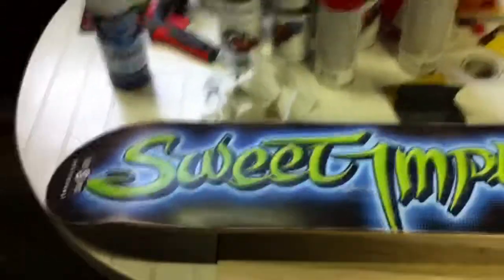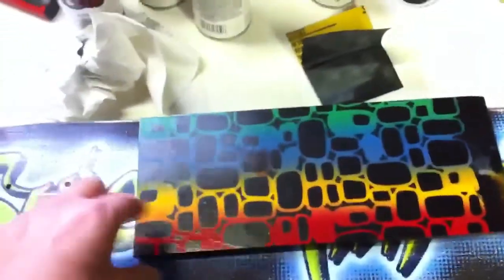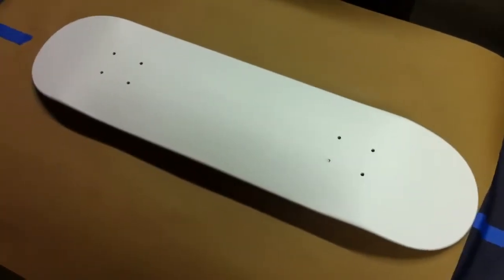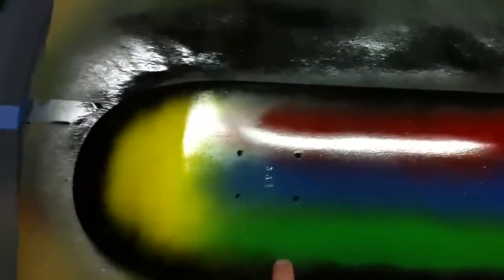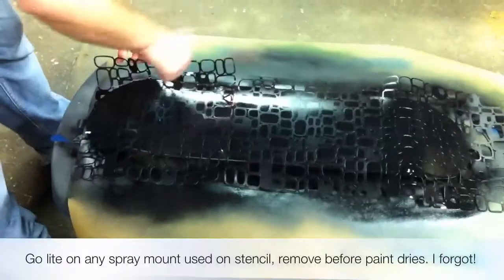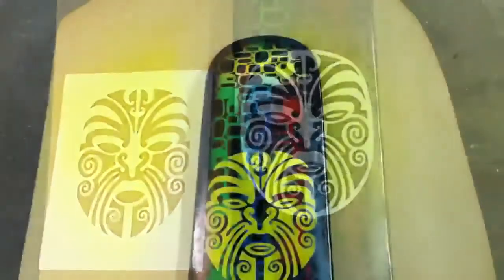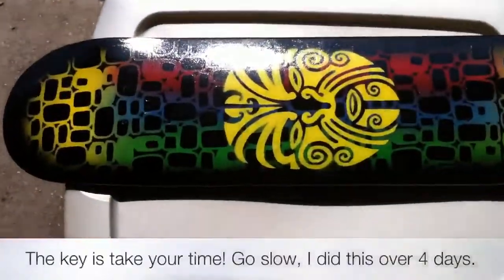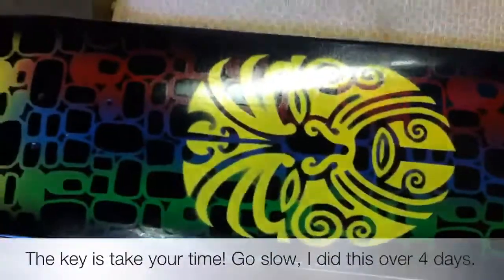Paint your own skateboard deck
I go through the steps and materials to customize and paint your own skateboard deck.